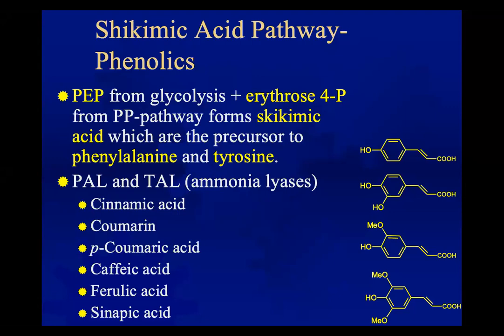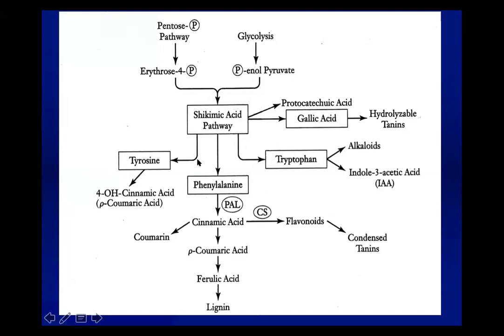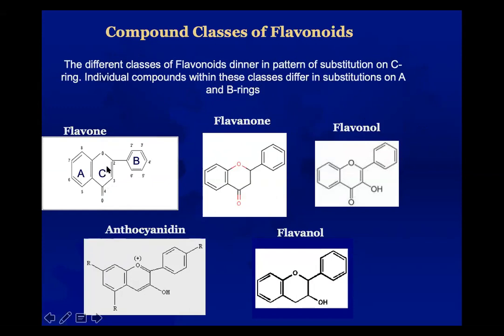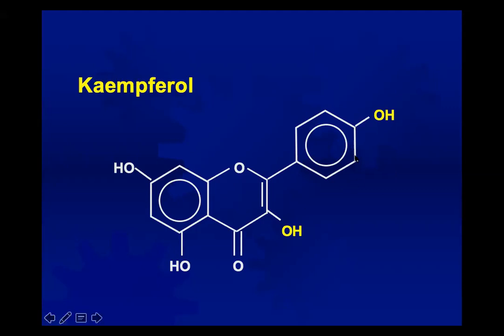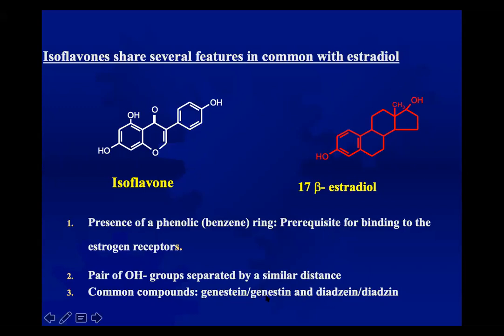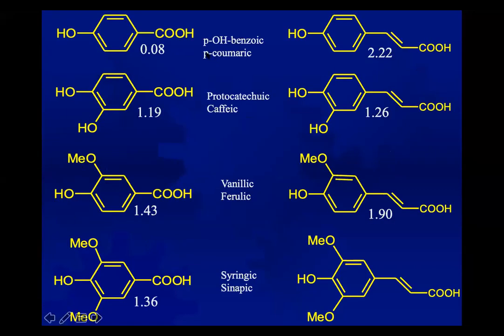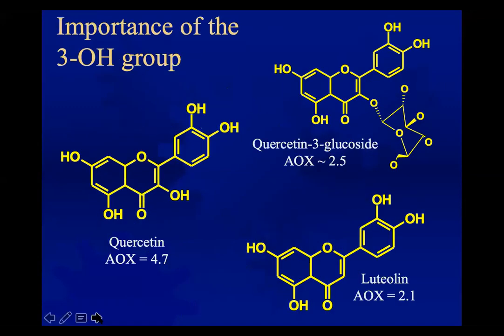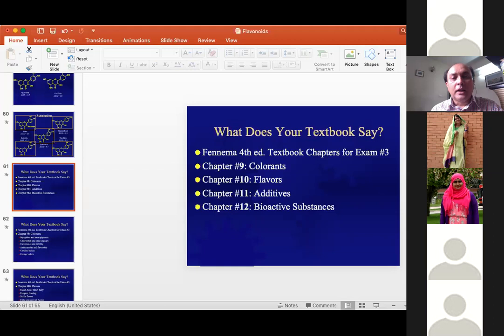BTL 530: Bioactive Natural Products Lecture 7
Lecture 7: Phenolics and Flavonoids

Instructor: Prof. Dr. Tofazzal Islam, FBAS